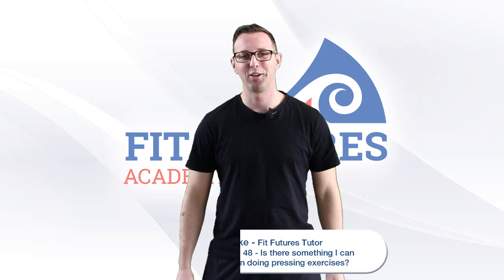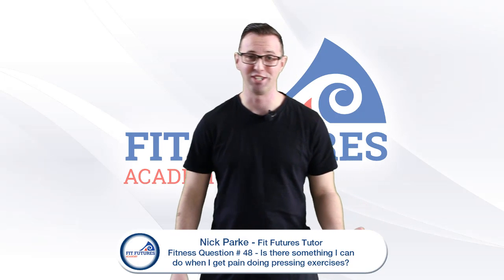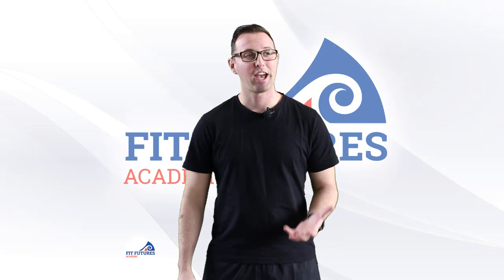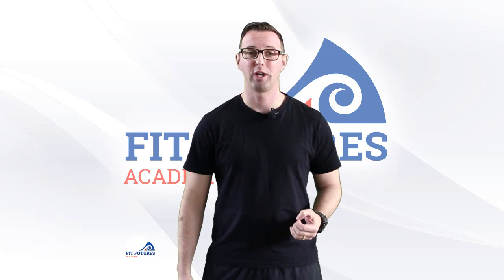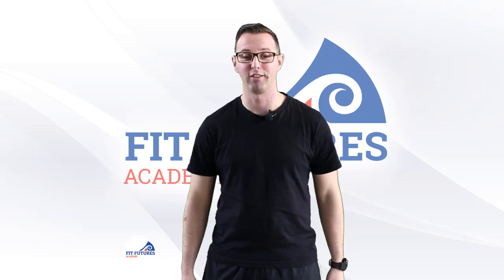Nick Fitness Question # 48 - Is there something I can do when I get pain doing pressing exercises?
Hey, what's up  guys, it's your main man Nick here with yet another answer to yet another question,

Today's question is 'Nick I get a little bit of pain in my shoulder when I perform pressing exercises. Is this something I can do to work around it?'. yeah, there is. Go and get your shoulder checked out go and see your physio just make sure there's nothing untoward happening there. And maybe look to strengthen up your rotator cuff as well and throw some exercises in there.

If you've done those things and you're still experiencing pain, then the workaround is just to narrow your grip a little bit. So instead of the wide grip for a bench press we'd adopt a close grip. If you're working with dumbbells, that would be a dumbbell narrow grip press. What it does is shortens the movement arm at the shoulder, which basically just means less stress is placed on it. That should alleviate some of the symptoms you're feeling while still allowing you to complete presses and work on the chest musculature, which pretty much everybody wants to achieve.

So if you like that one guys, click the link for more because there's plenty where that came from and I'll catch you next time.